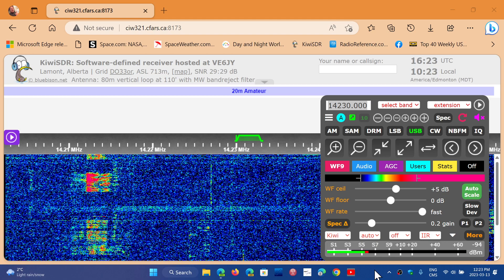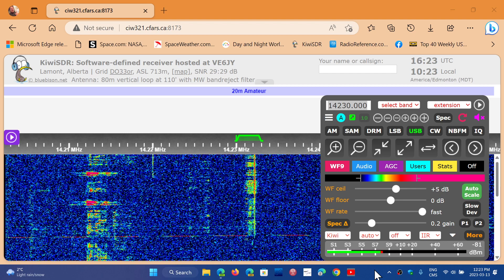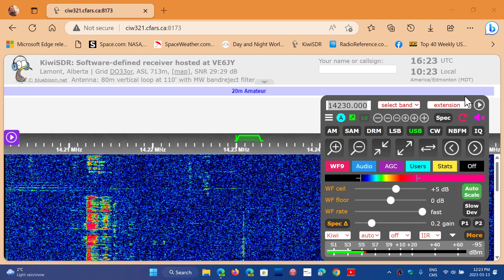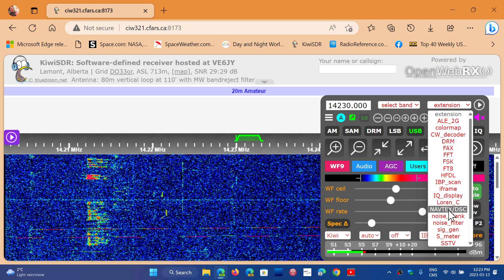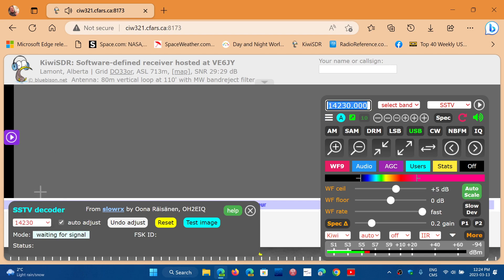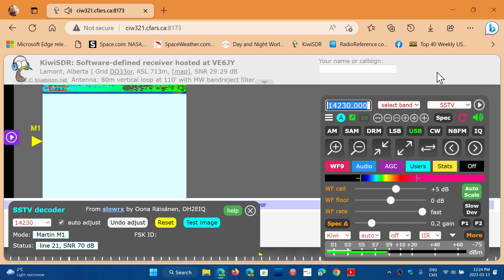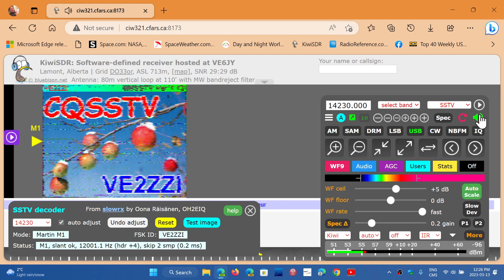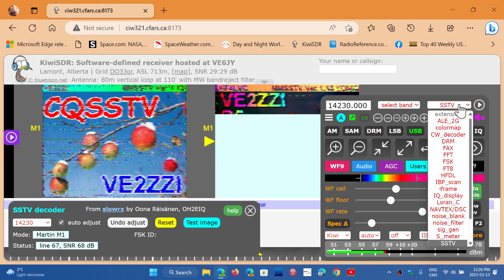Decoding SSTV and other digital modes on KIWISDR online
You can decode SSTV, FT8, CW and more on the Kiwi SDRs